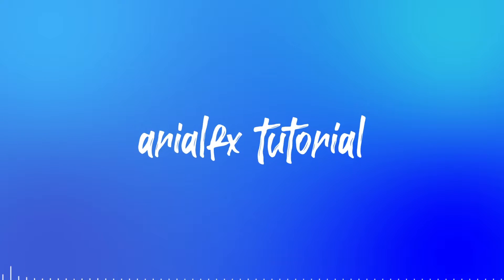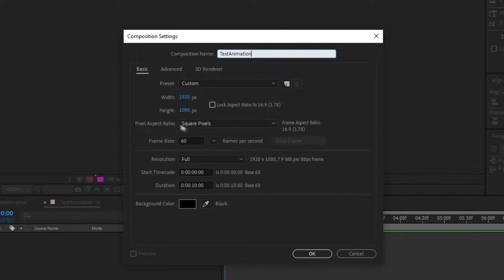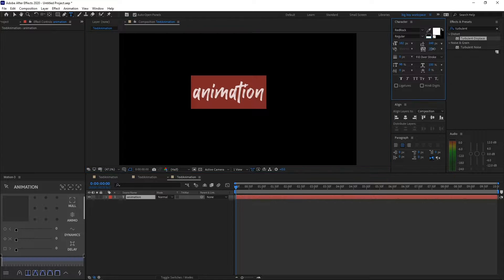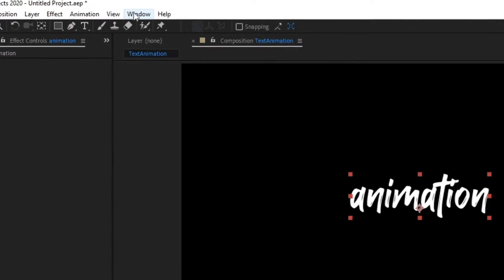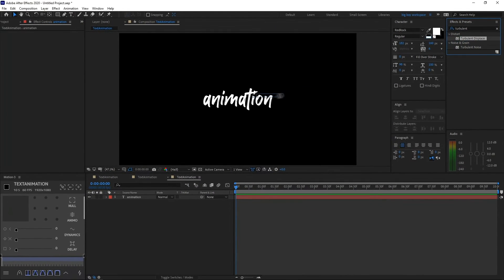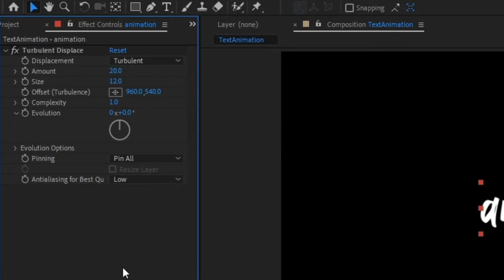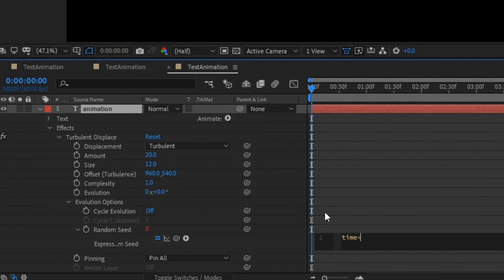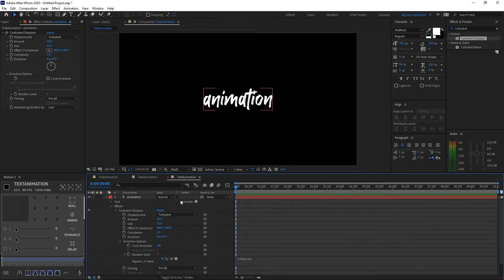[TUTORIAL] How to Make a Jittery Text Animation - After Effects 2020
Liking and sharing this video also helps me a lot! When using my works, crediting me helps too! Thanks :)

- Access to more free templates!
- Access to my AEP (After Effects) and PSD (Photoshop) project files!
- Even more step by step tutorials about my templates.
- Free shoutouts in every video on my YouTube channel.
- Exclusive access to my Discord server's roles and chat.
- Early access on my upcoming videos and templates